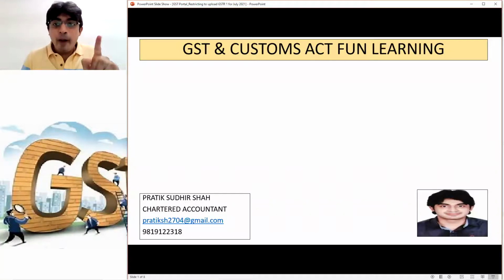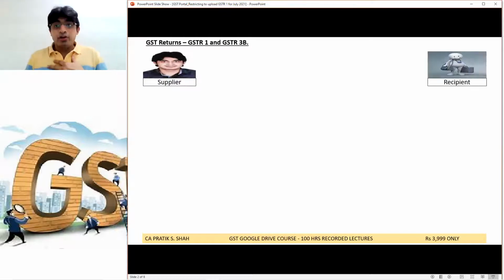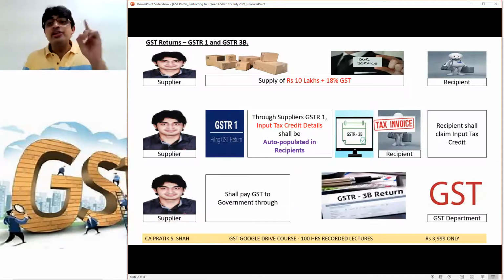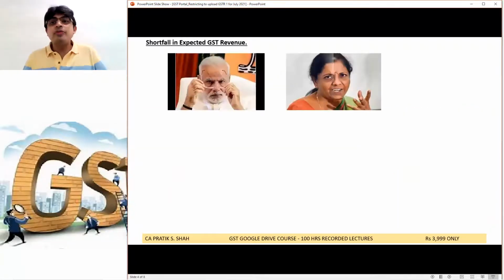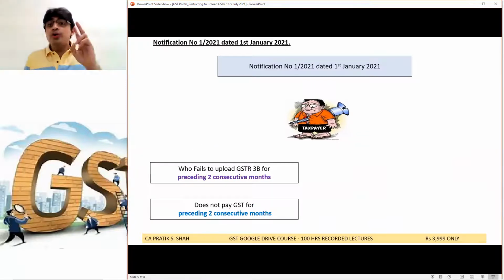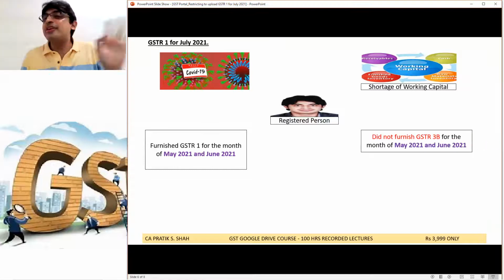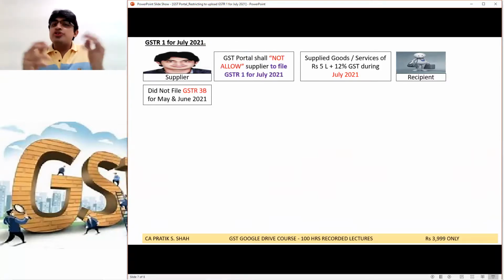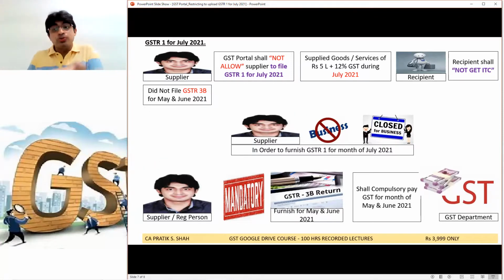GST_Portal_Restricting furnishing of GSTR 1 for July 2021